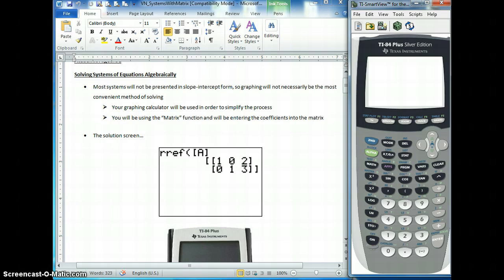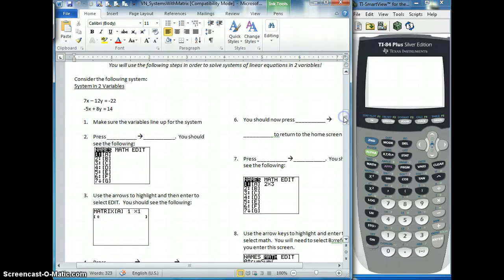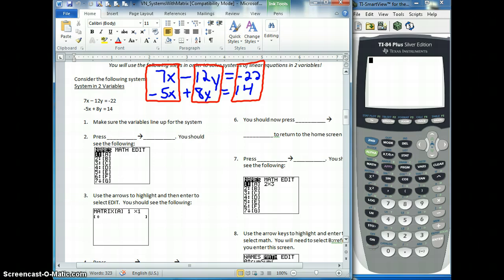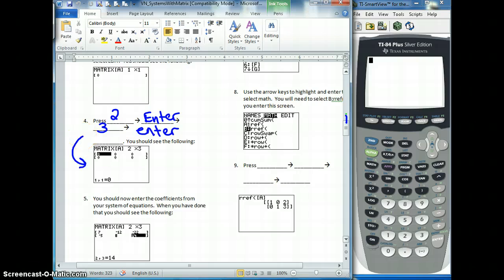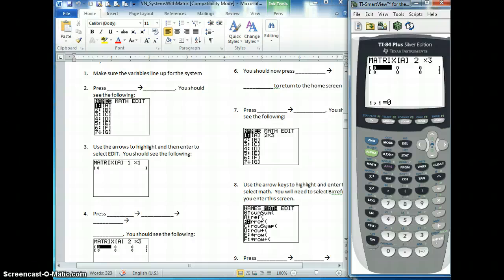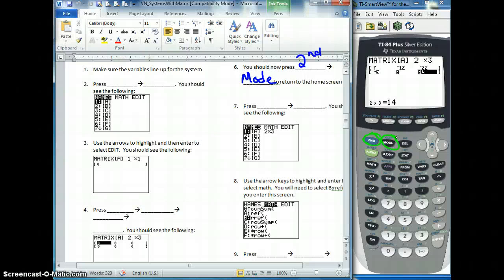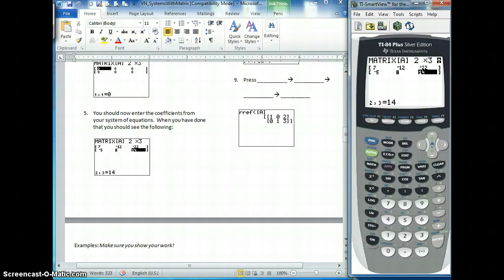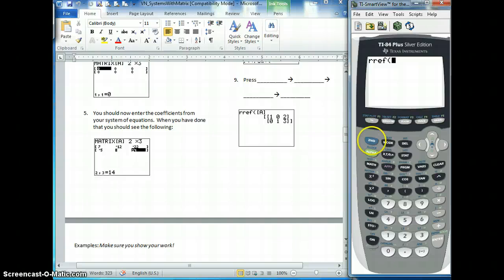Systems With Matrix Function